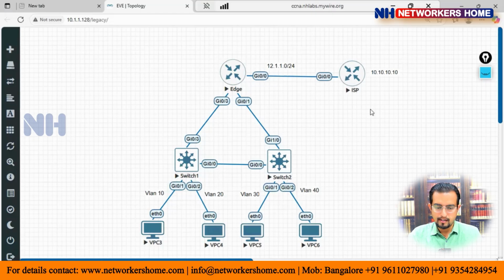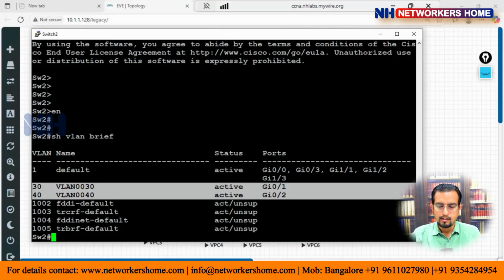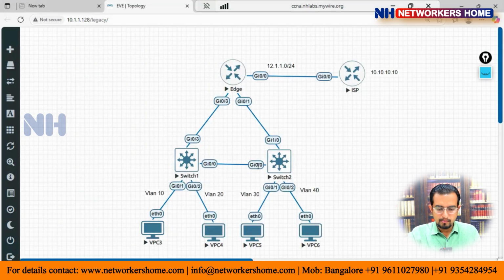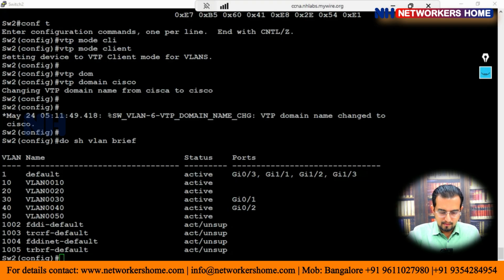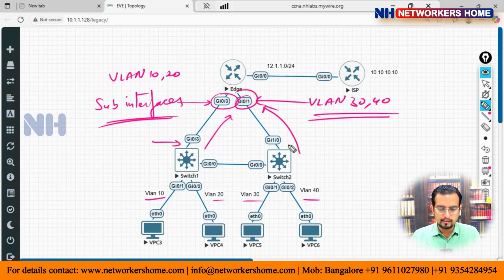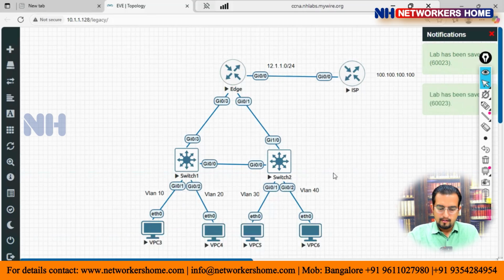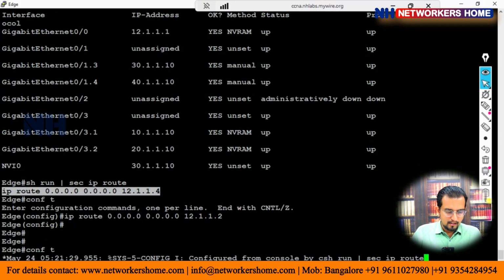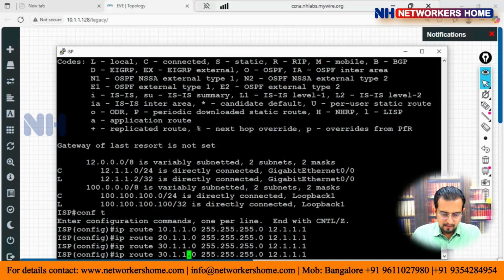💥Networking Scenario-Based Questions! Ep3 | Deep Dive Into VTP Level Question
💥 Welcome to Episode 3 of our explosive new series – 100 Scenario-Based Questions!

In this video, we kickstart the journey by giving you a complete breakdown of what to expect in the upcoming episodes. From real-world networking challenges to interview-level scenarios, this series is designed to sharpen your practical skills and boost your confidence!

🔍 What you'll learn in this episode:
✅ Overview of all 100 networking scenarios
✅ Key topics covered in upcoming videos
✅ Real-time problem-solving approach
✅ How these questions help in job interviews & certifications

📌 Ideal for:
CCNA | CCNP | Network Engineers | IT Students | Interview Preparation

📚 Courses:
CCNA Training